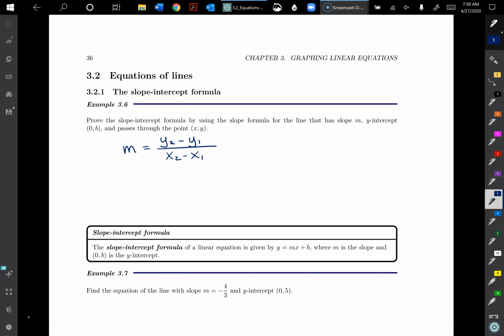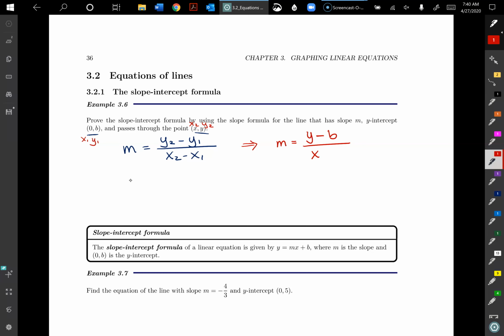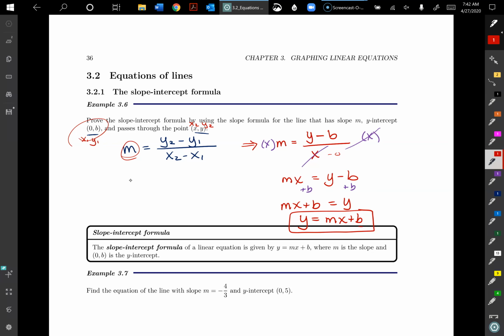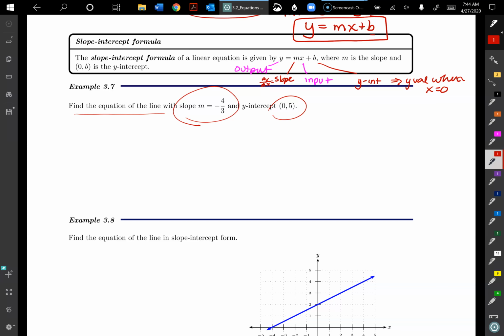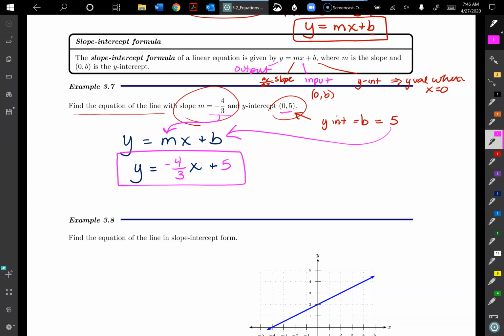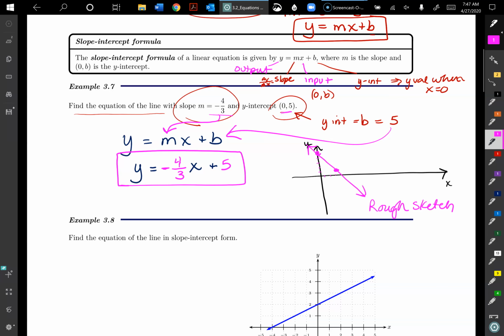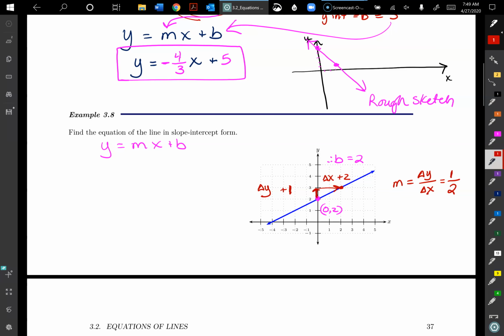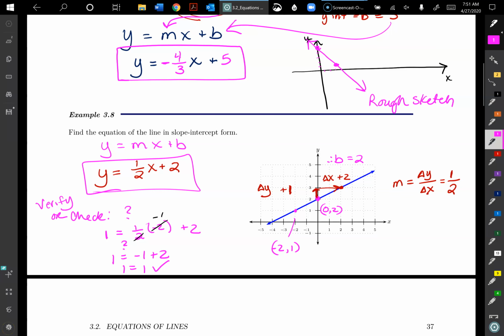3 2 Part 1 The Slope Intercept Formula M97